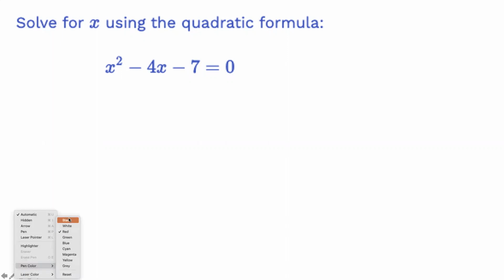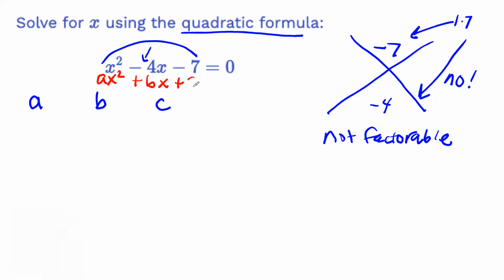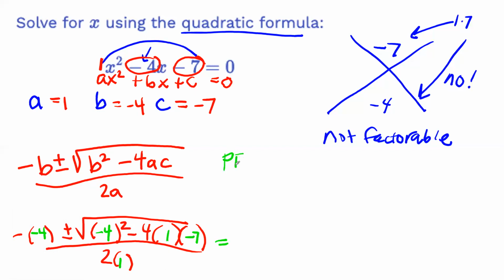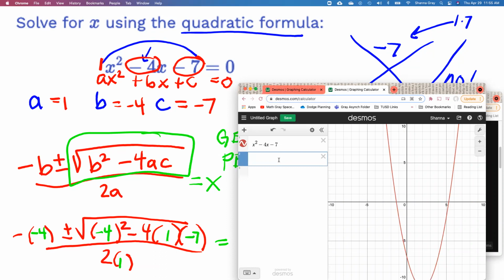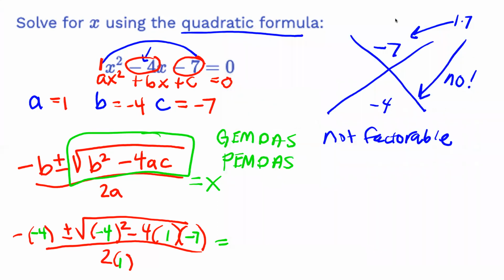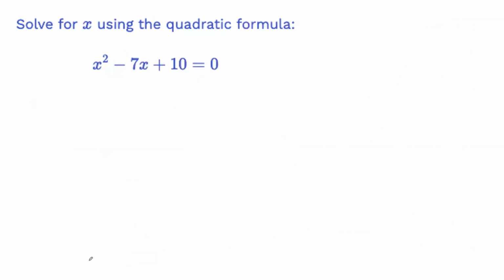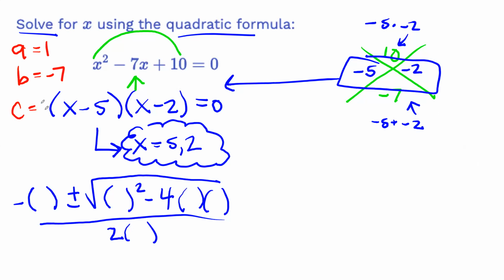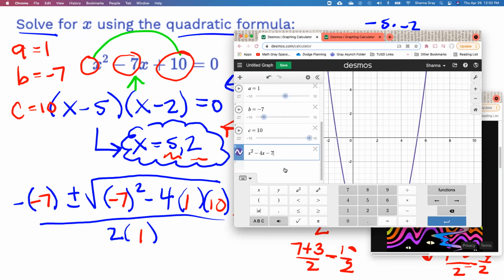Algebra HW #6 (part 2)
IXL Code XCF